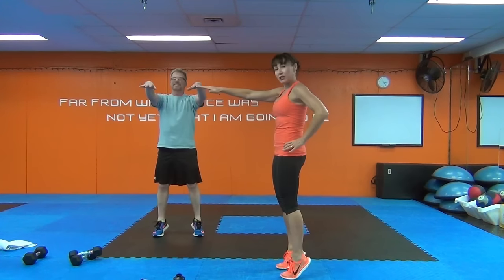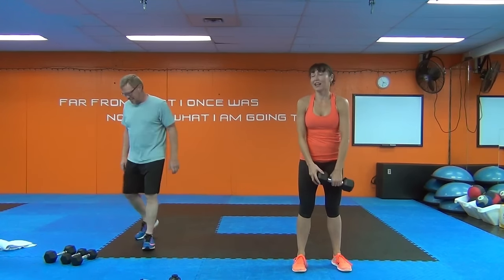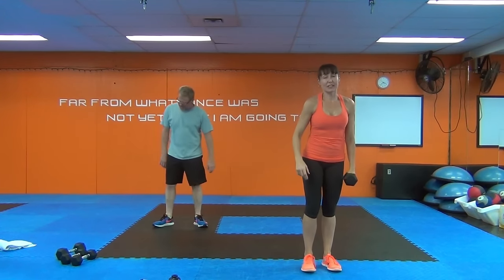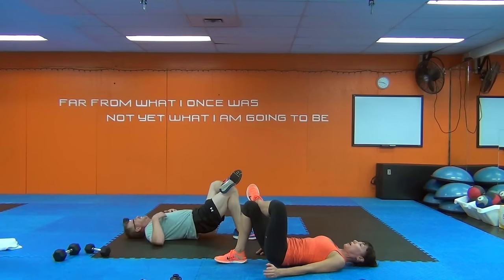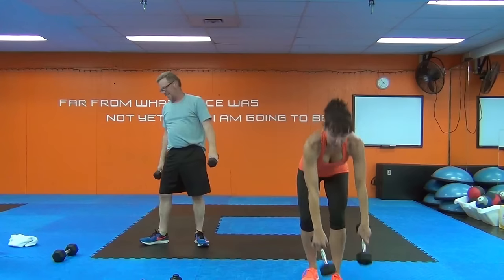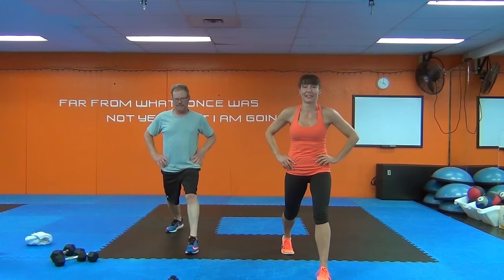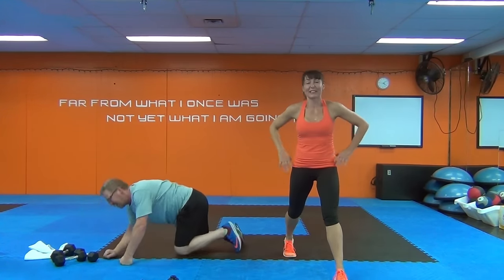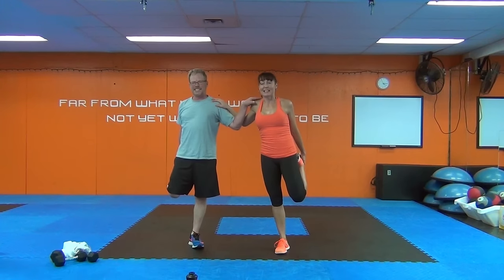Total Body Strength + HIIT Cardio Workout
This workout you have a choice! Join me for just the strength workout, which is about 35-min, or stay for PJ's Fantastic Finisher. A 12-min cardio HIIT at the end.

As well, this is probably one of the funniest workouts loving husband and I have recorded. He was on fire on this one!

Tools needed: 1 heavy dumbbell & a pair of moderate

1. Side lunge with knee up & twist
2. 1-legged deadlift (same leg)
3. Other leg side lunge
4. Other leg deadlift
5. Bear crawl
6. Low squat to crossover (OR for bad knees, bridges with weight on hips)
3 x 50 sec / 10 sec rest
1. Chest fly with ab crunch
2. 1-legged eccentric bridges
3. Other leg
4. Plank up, dumbbell pass
5. Squat & press
6. Plank with glute press
3 x 40 sec/ 10 sec rest
PJ's Fantastic Finisher
1. 3 pulse lunges + 1 jump
2. Mountain climber knee to to opposite elbow
3. Other leg lunge
4. V-sit with hand clap
6 x 20 sec/10 sec rest